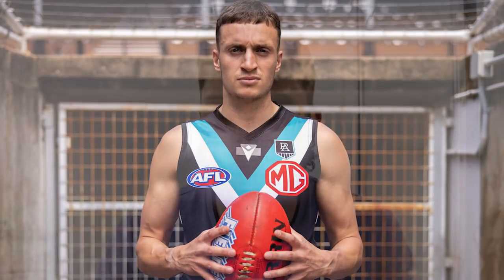Reviewing the biggest 2020 AFL Trades after 1 year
12 months on from a tumultuous 2020 AFL Trade Period, Jesse reviews some of the biggest deals that went down.

We also do AFL analysis and highlight videos, in addition to our regular podcast.